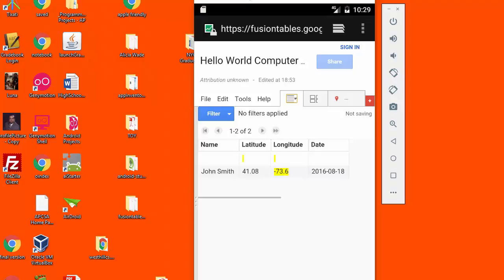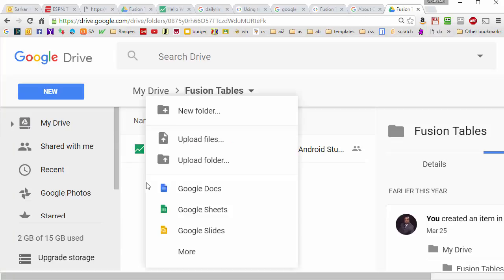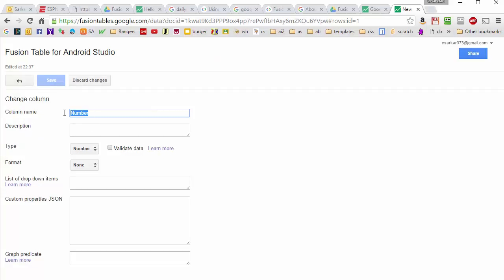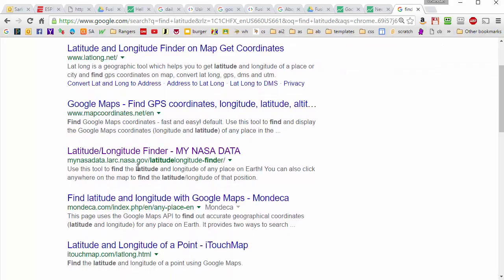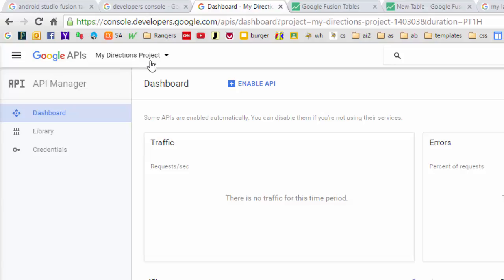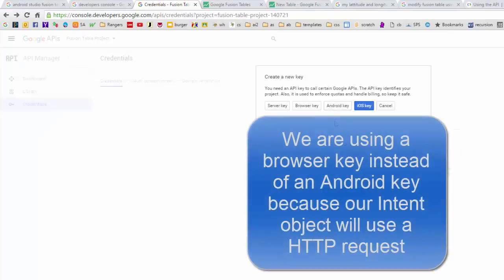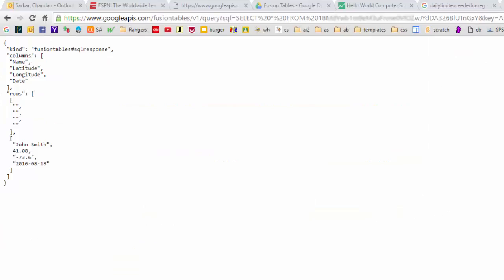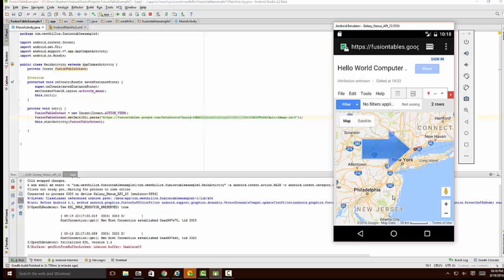CSP AS Accessing a Fusion Table Using an Intent Object in Android